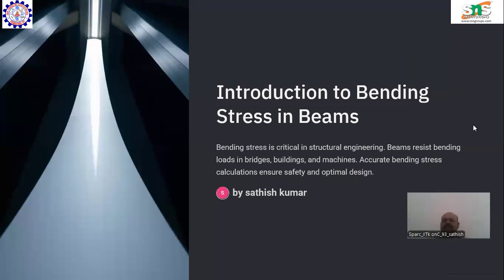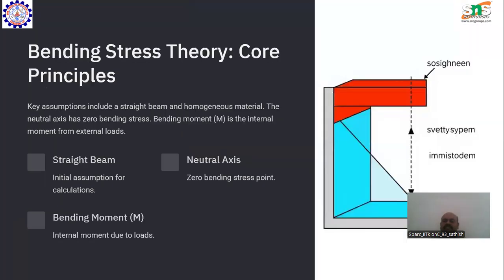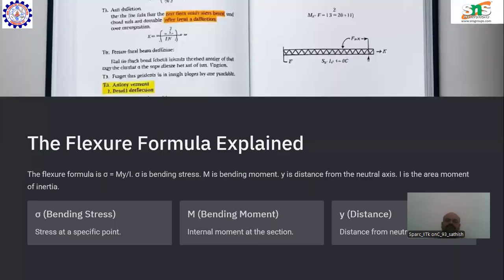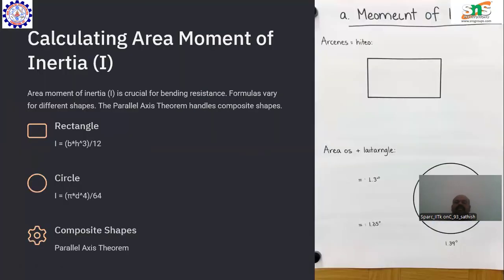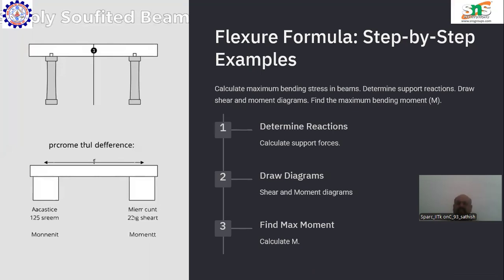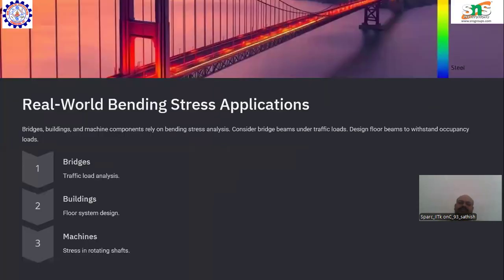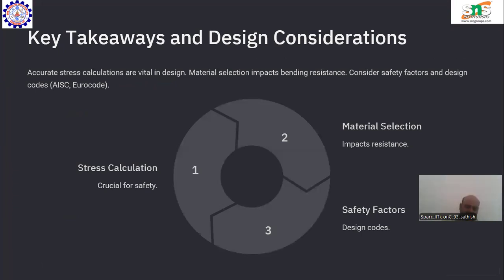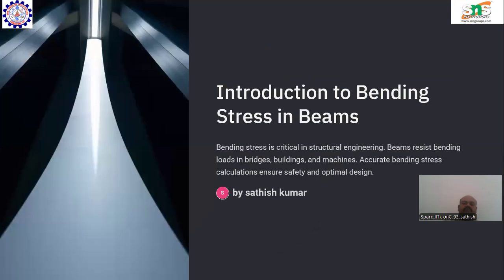Bending stress | Sathish Kumar | SNS Institutions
Bending stress, also known as flexural stress, is the internal stress developed within a material when it's subjected to an external bending moment or force, causing it to bend or deform.